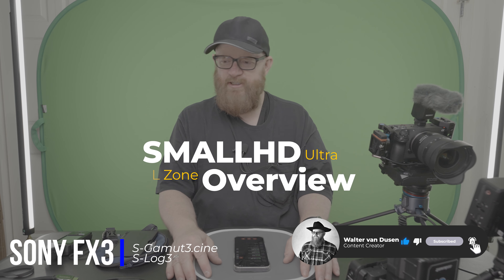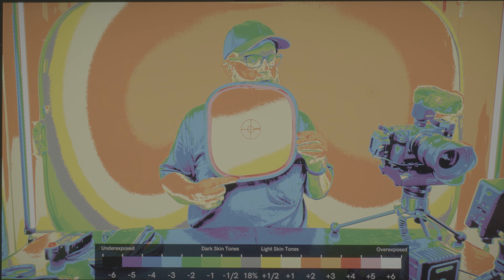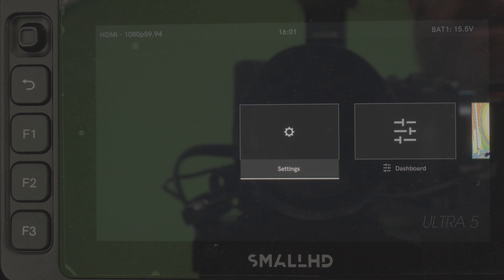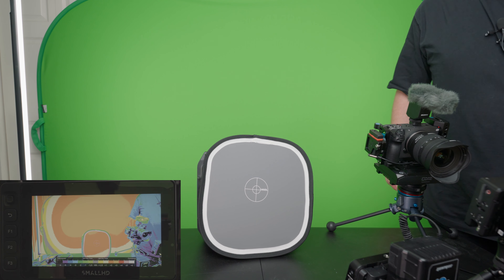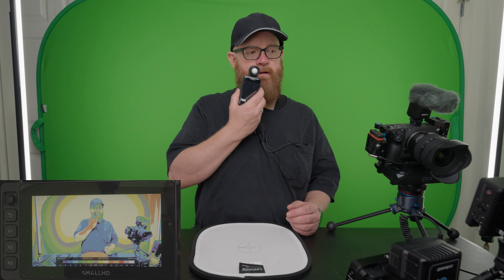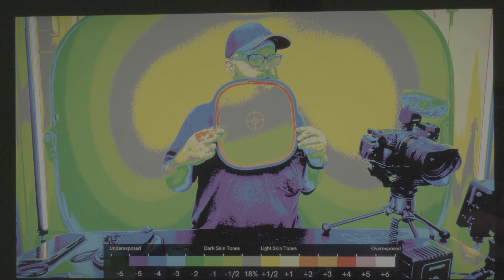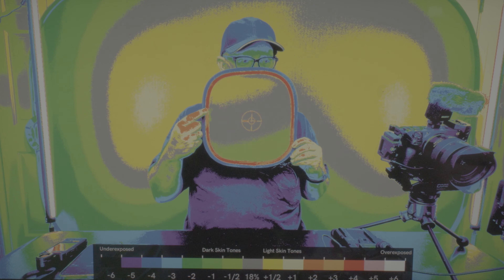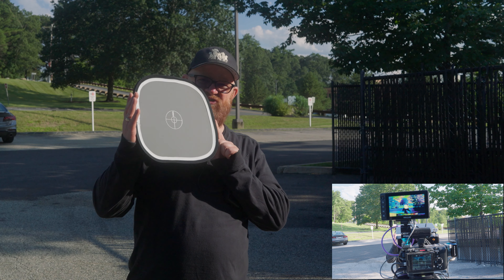Smallhd Ultra 5 El Zone System - The Best On Camera Monitor For 3000nits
I rented the SMALLHD Ultra 5 to test the EL Zone System inside and outside.

SMALLHD Ultra 5

SMALLHD Ultra 5 Powerful, portable, and adaptable, the Ultra 5 offers 3000nits of dazzling brightness, a locking power adaptor, an Ethernet port for camera control, plus a full suite of large, front facing physical buttons for maximum control in all conditions. Experience all your favorite PageOS 5 tools, functions, and settings pages on a fully-loaded 5-inch touchscreen monitor.

The EL Zone System is an exposure mapping tool Ed Lachman, ASC developed. Its goal is to create standardization in measuring exposure across all camera manufacturers and post facilities. It is currently in Panasonic and Sigma cameras and SmallHD monitors, with serious discussions ongoing with Arri, Sony, Red, Blackmagic, Canon and Fuji.

I recently purchased cinematch for grading the Sony Slog footage and so far I'm extremely happy with the results.

Boston video interview company. Quick set up rolling interview stand for video, audio plus lighting. Super quick setup and breakdown. The fastest zero to recording video in the greater Boston area. Trade Show Booth Spotlight